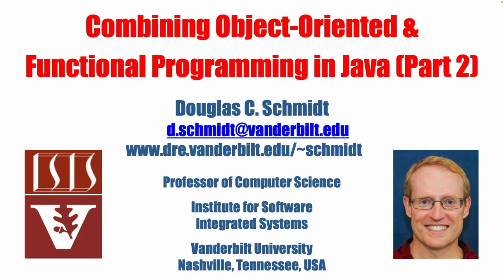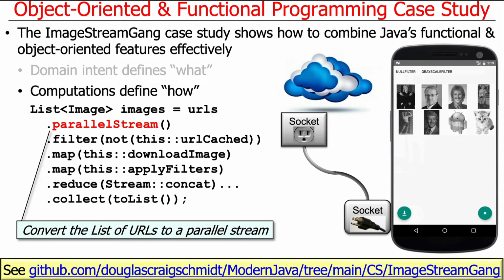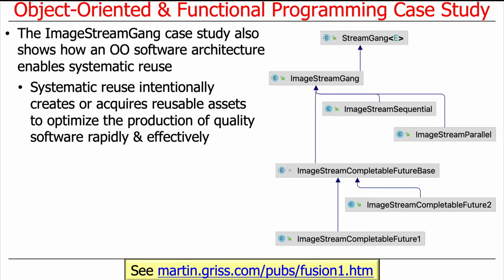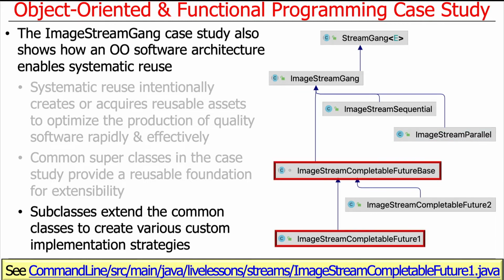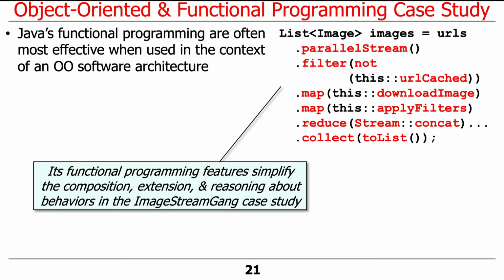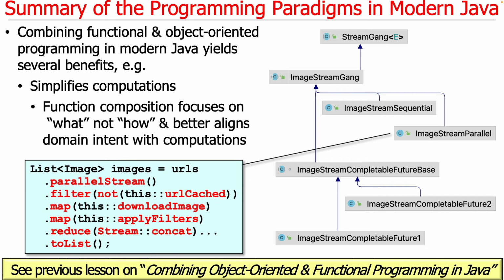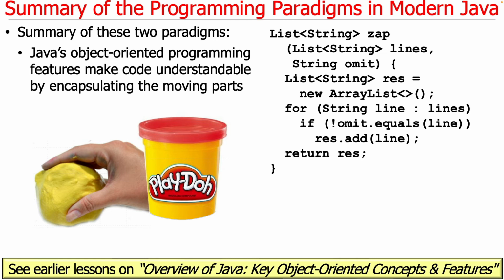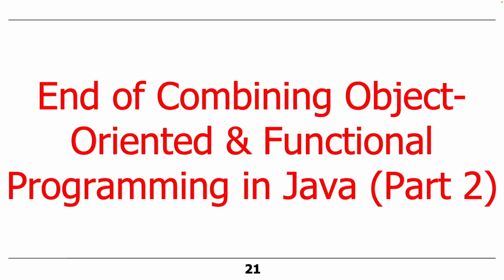Combining Object-Oriented & Functional Programming in Java (Part 2)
This video outlines the design & implementation of the ImageStreamGang case study to showcase the benefits of combining object-oriented & functional programming in modern Java. It also summarizes the relationship between object-oriented & functional programming, whereby
object-oriented programming features make code understandable by encapsulating the moving parts, whereas its functional programming features make code understandable by largely eliminating the moving parts

All the code shown in this video is available in open-source form